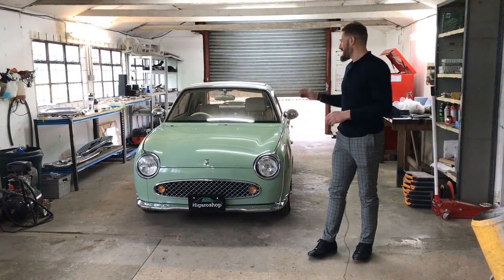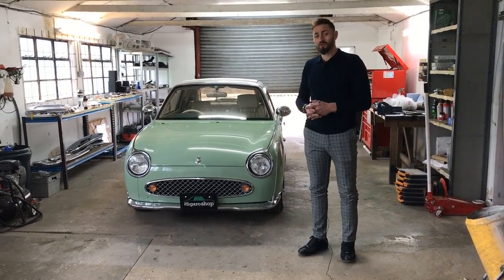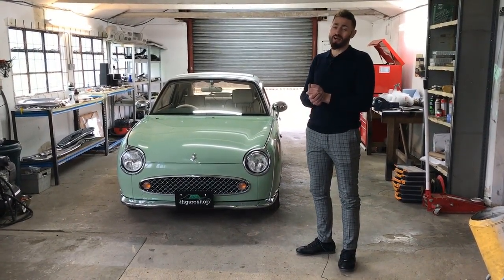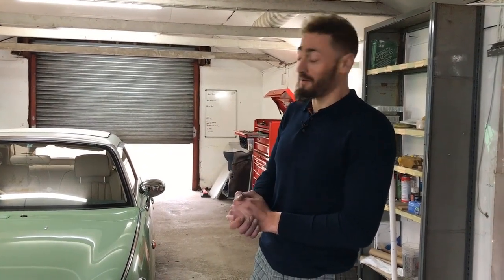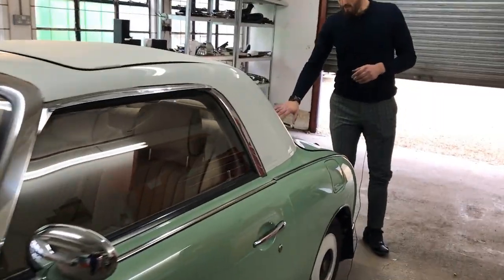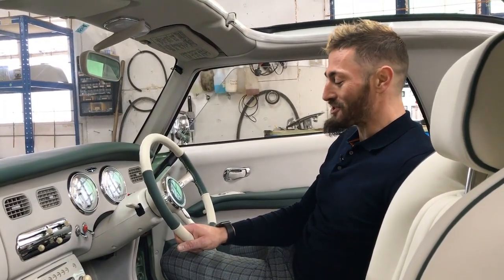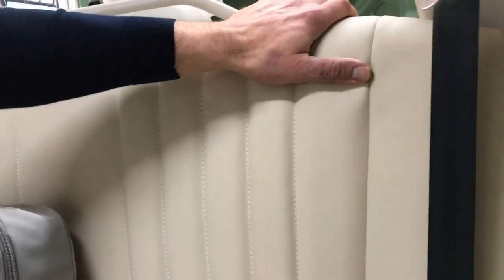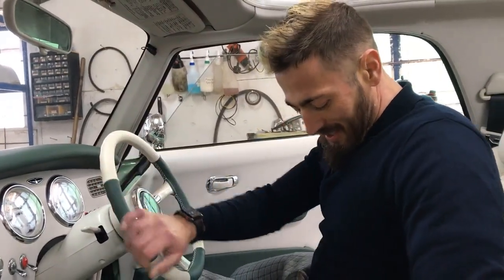My Figaro Needs Some TLC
Owners often say to us "my car needs some TLC but I'm not sure what" - our evaluation process has been designed to address that issue.